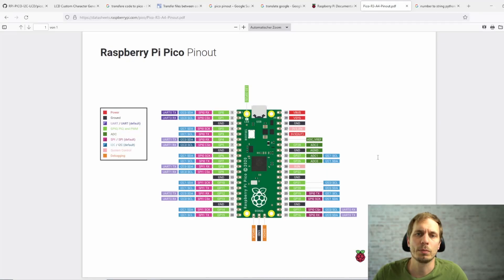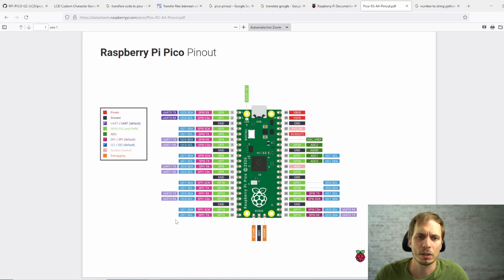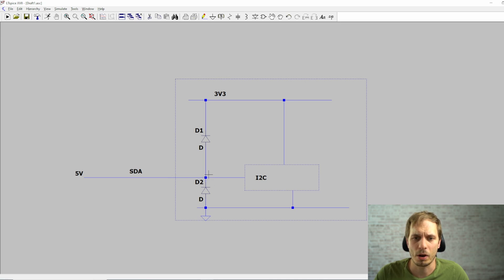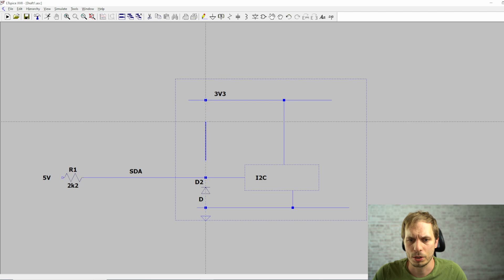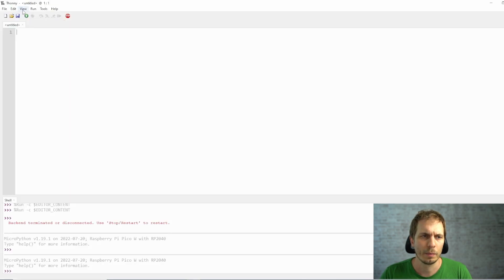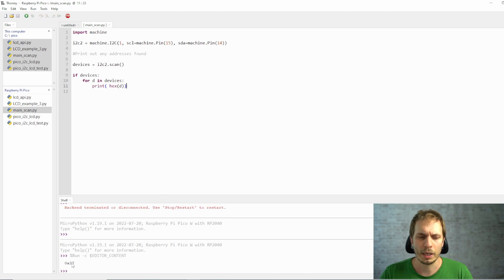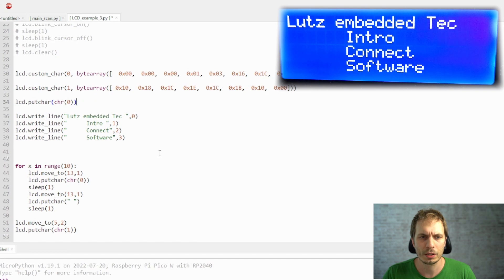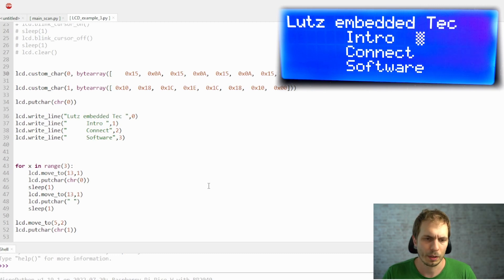Display Data: Full LCD Control (20x4 or 16x2) with microPyhton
00:00 Intro
00:30 Connect Pcio and why to use levelshifter (5V vs 3.3V)
07:30 Copy files to raspberry pi pico
08:07 scan for I2C address
09:10 LCD programm write_line and custom charaters

In this Video i explain how to use a LCD at raspberry Pi Pico with micropyhton. I explain the command write_line and show how to create custom characters.

US
Pi Pico W:
Pi Pico with full starter KIT:

Germany:
Pi Pico W: